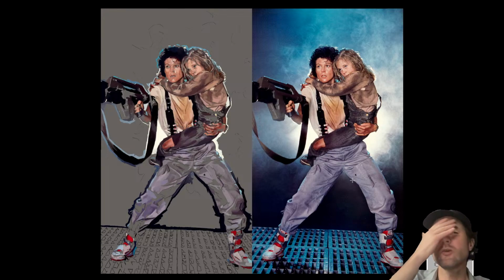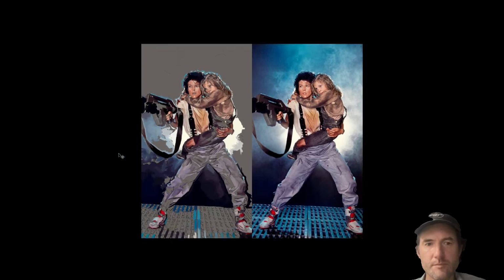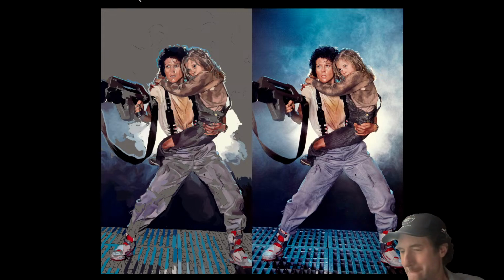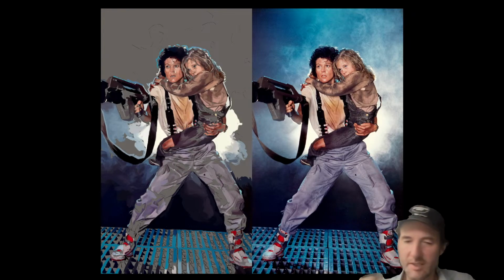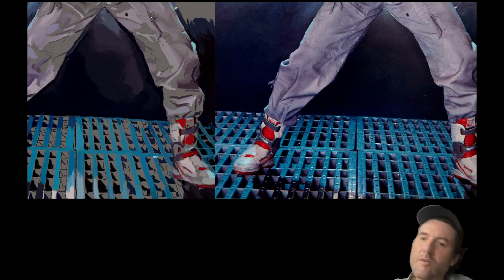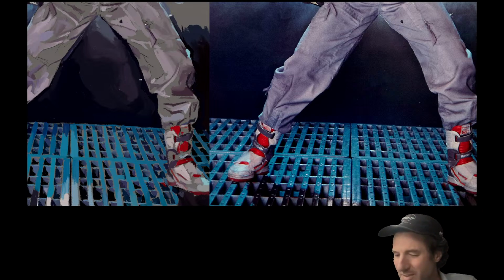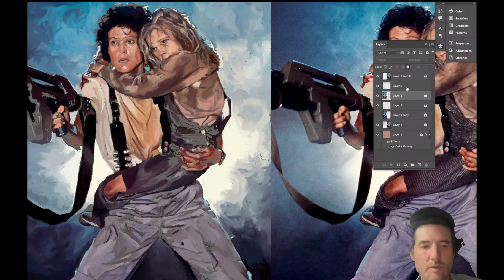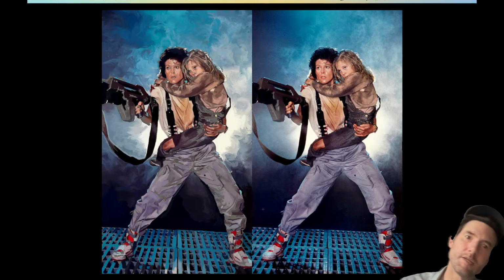Painting Ellen Ripley and Newt | Part 4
"I say we take off and nuke the entire site from orbit. It's the only say to be sure."

Ellen Louise Ripley is a fictional character and the original protagonist of the Alien film series, played by American actress Sigourney Weaver. Considered one of the greatest characters in science fiction film history, the character earned Weaver worldwide recognition, and remains her most famous role to date. Although she was originally conceived as male for the first Alien film (in which the character is only known as Ripley), director Ridley Scott decided early in production to make her a woman.